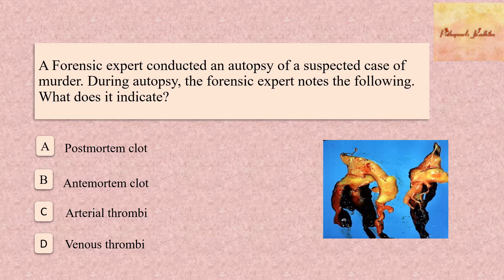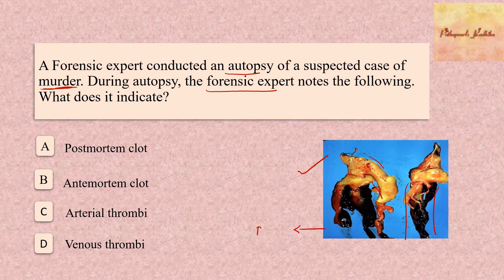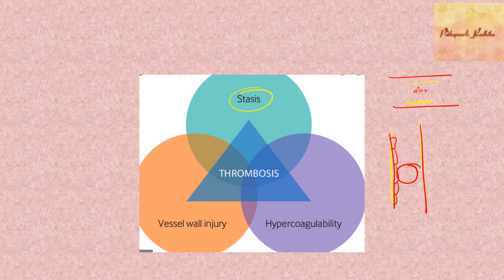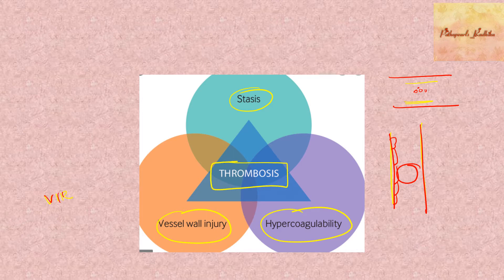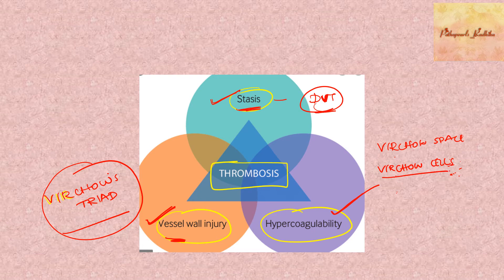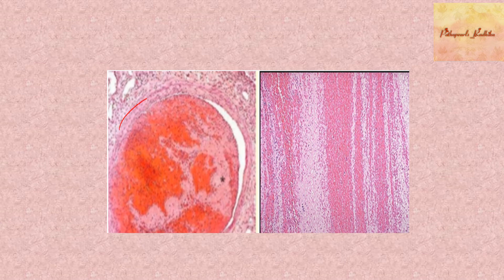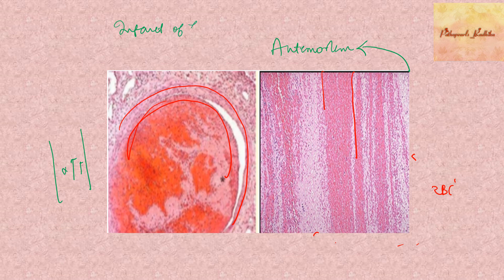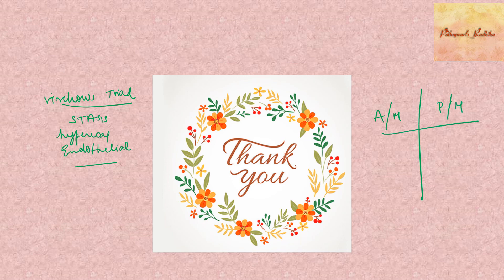Pathopearls_Radhika# Thrombosis